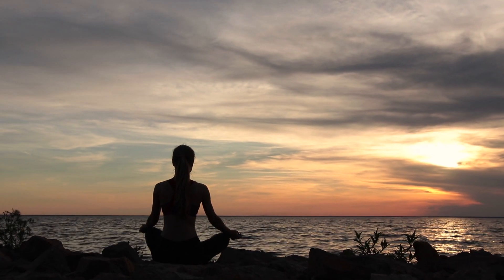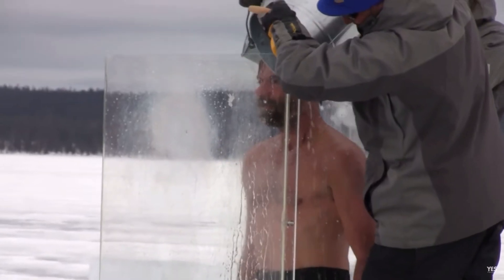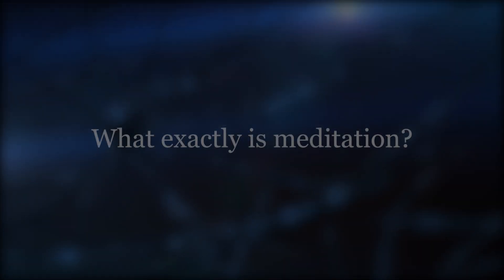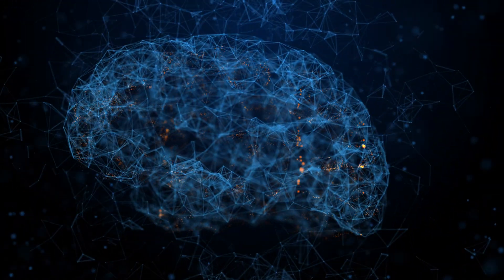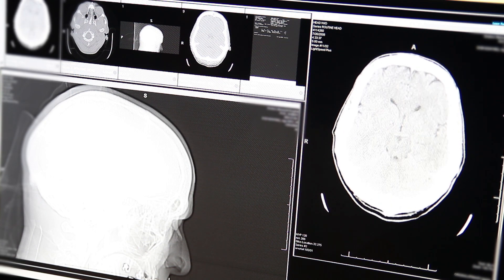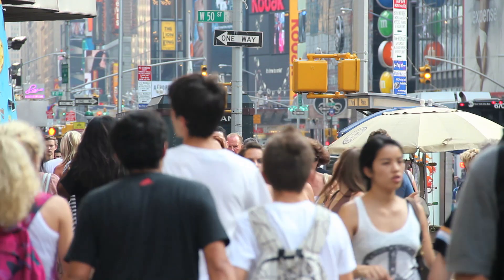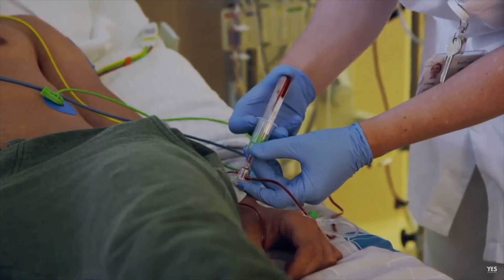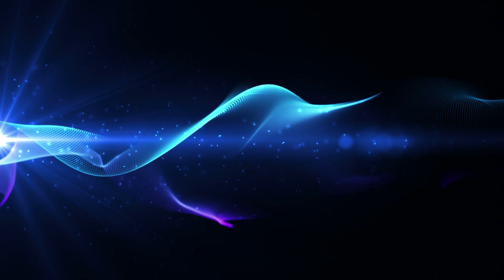Does Meditation Actually Work?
Hey guys!
This is a short video I made for a school project (CREST)